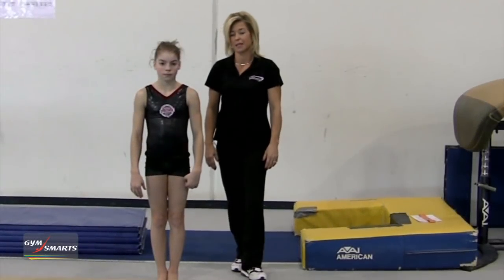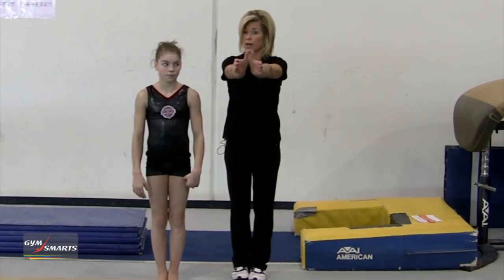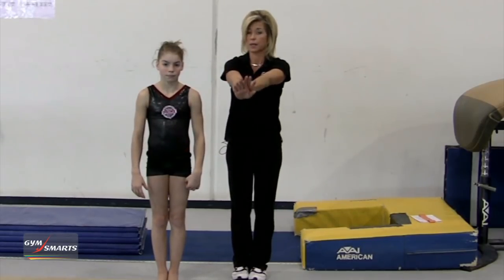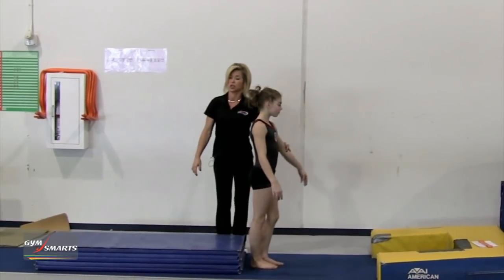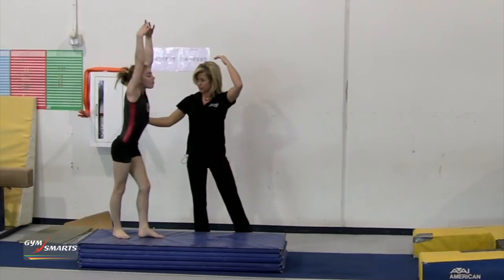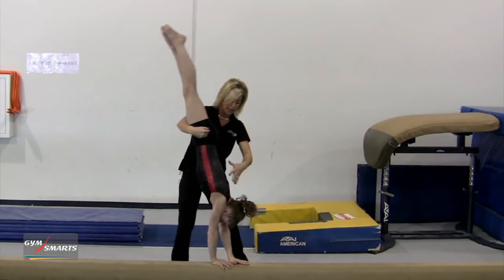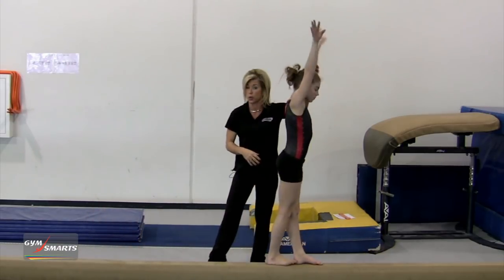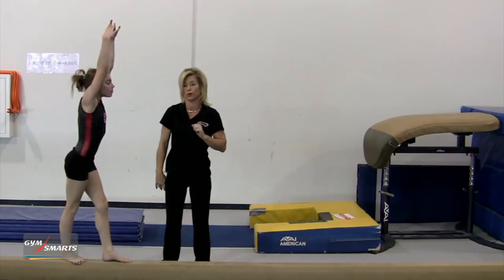Hand Positions for Back Handspring on Beam - Kellie Mizoguchi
We had a request for hand placement for back handsprings on balance beam.  Here Kellie Mizoguchi shows what she teaches for hand positions.  The video shows how she teaches this hand position and the effect it has on the back handspring.